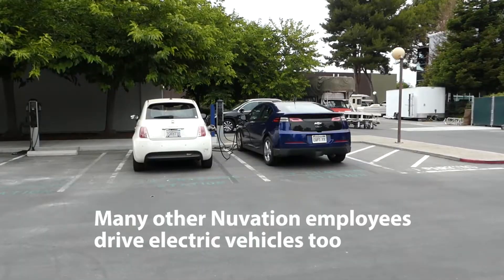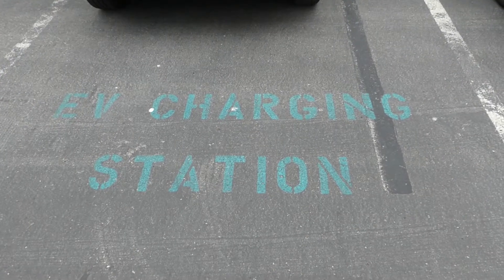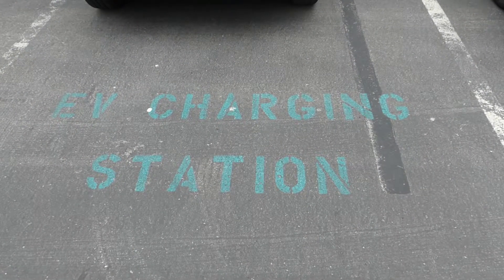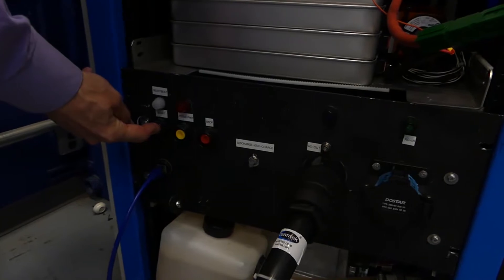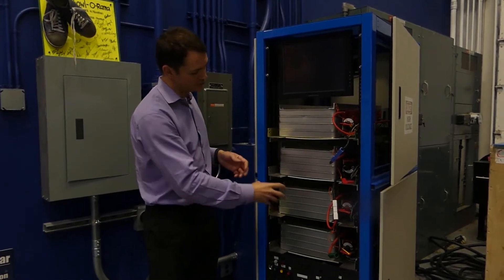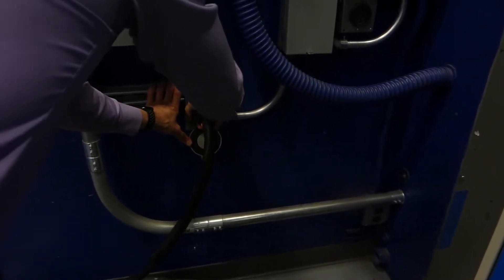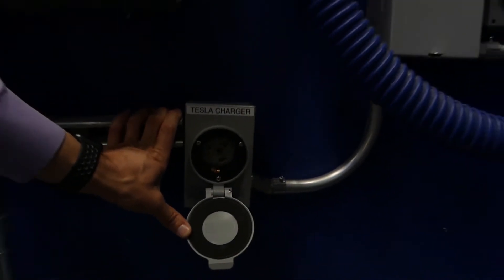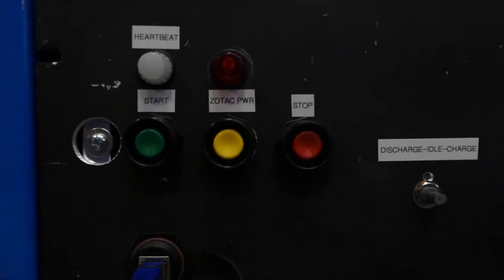Meet BESSIE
At Nuvation, we love electric vehicles. We also like saving money. That’s why we built BESSIE: our Battery Energy Storage System.